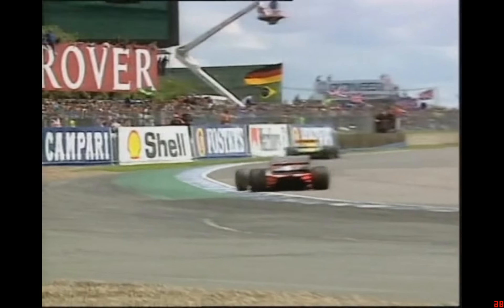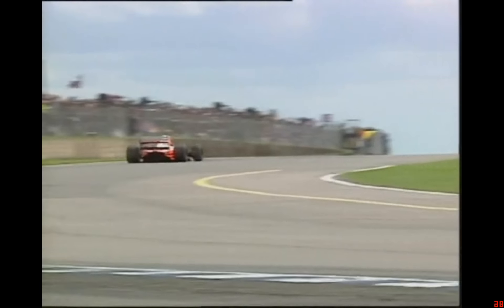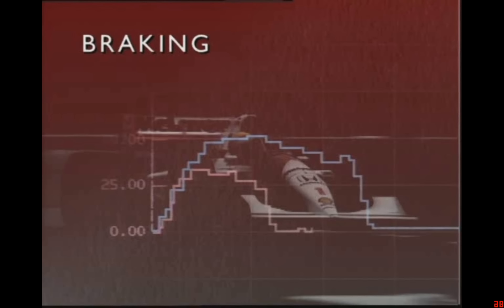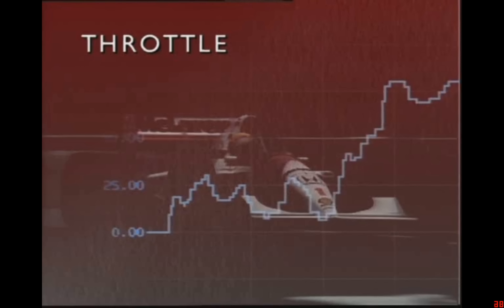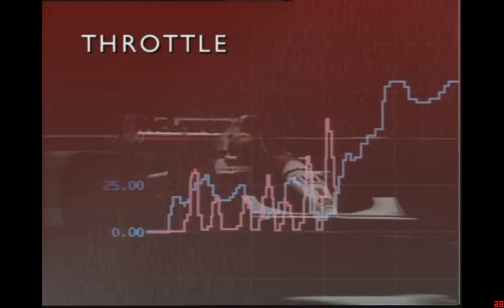Ayrton Senna - Braking & Accelerating Technique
A clip from a BBC documentary on Ayrton Senna, showing the technique he used for breaking into a corner and accelerating out of it.